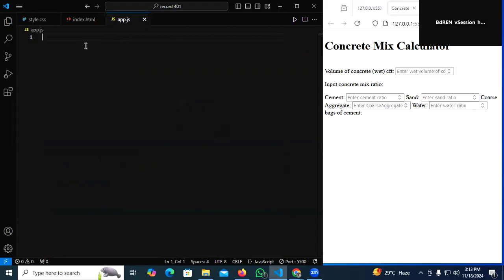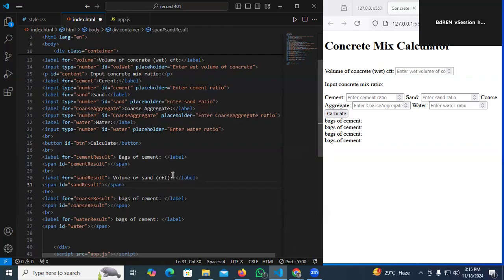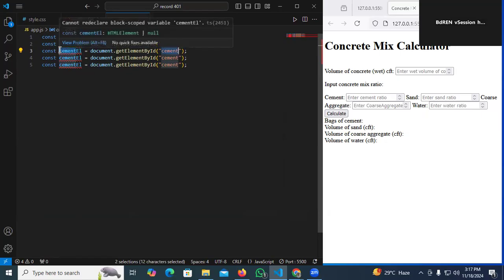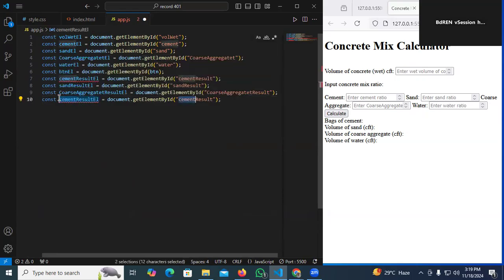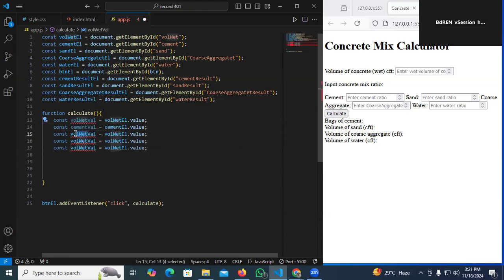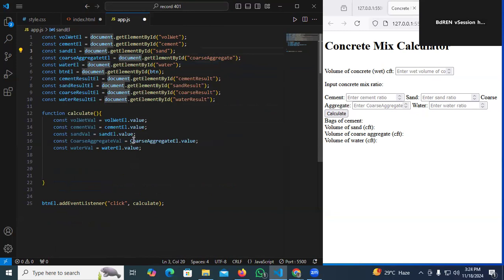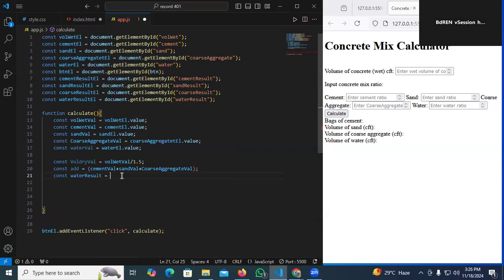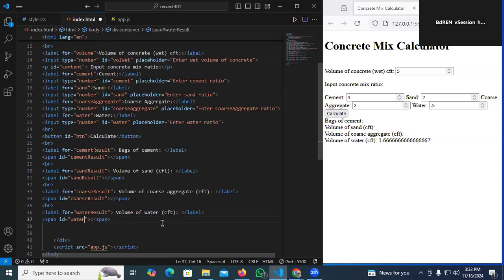concrete mix calculation 2of3 JS part I